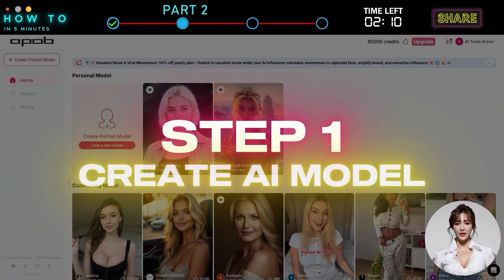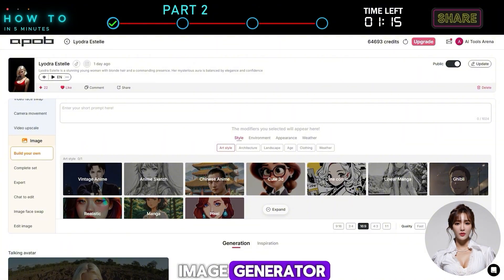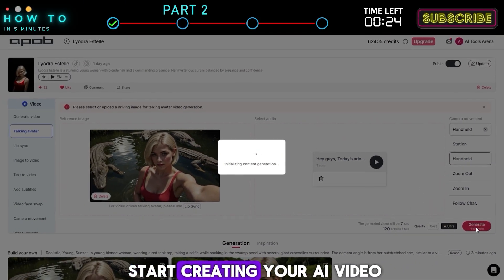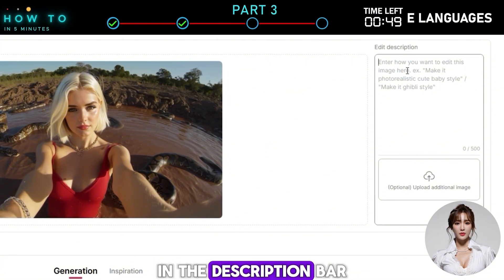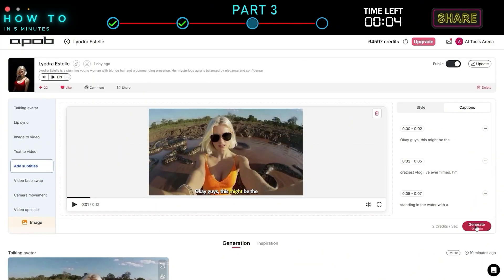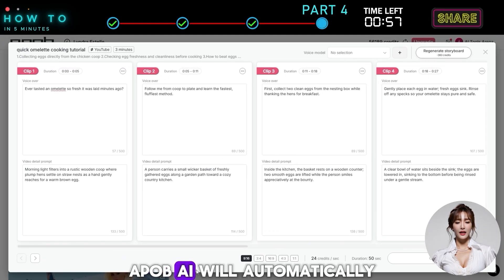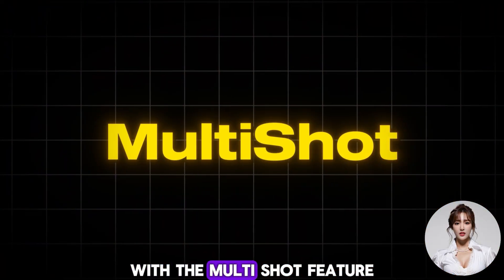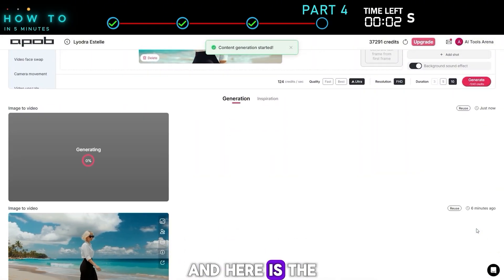How to Create Long Form AI Videos with UNCENSORED AI Influencer Maker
How to Create Long Form AI Videos with UNCENSORED AI Influencer Maker (APOB AI Tutorial). Want to learn how to make your own AI influencer and create professional long AI videos? In this step-by-step AI influencer tutorial, we’ll show you how to use Apob AI, a powerful uncensored AI video generator, to create realistic influencers, talking avatars, and even full AI movies.

🔥 Create your own AI influencer, long-form AI videos, and uncensored AI content now!

In this video, you’ll discover how to:
✅ Create AI influencers with Avatar Ultra
✅ Add AI voices, subtitles, and photo content
✅ Use Chat to Edit for quick image adjustments
✅ Turn photos into talking avatars and AI videos
✅ Generate long-form AI videos and cinematic stories with Multishot
✅ Build full storyboards for your AI influencer videos

This AI video generator gives you all the tools you need to launch your own AI influencer business or start producing full-length AI stories in minutes. Whether you want to make social media content, grow your channel with an AI influencer, or explore storytelling with AI video generators, this tutorial has you covered.

💡 *Perfect for:*
* Social media marketers building AI brands
* Content creators exploring *uncensored AI video*
* Entrepreneurs launching AI-based influencer accounts
* Anyone wanting to monetize *AI video generators* beyond safe presets

✨ Start your AI influencer empire today with *APOB AI* — the *uncensored AI video generator* that gives you full creative control.

⏱️ Timestamps

00:00 AI Influencer Tutorial
00:54 Apob AI
01:35 AI Avatar Ultra
03:18 Add Voice & Subtitles
04:12 Chat to Edit – Quick AI Photo Editing
05:42 AI Video Generator for Storytelling
06:01 Storyboard – Build Long AI Videos
07:23 Multishot – Cinematic AI Filmmaking